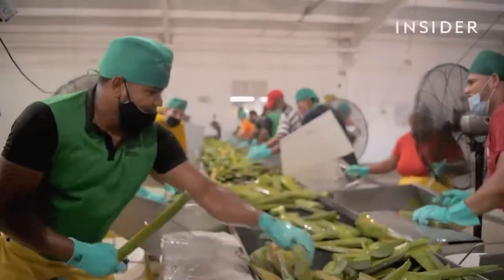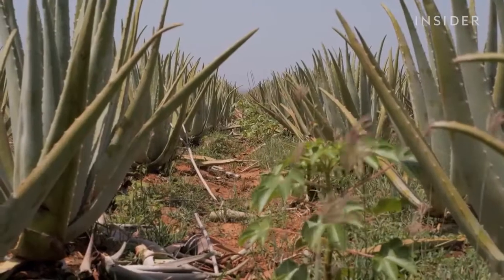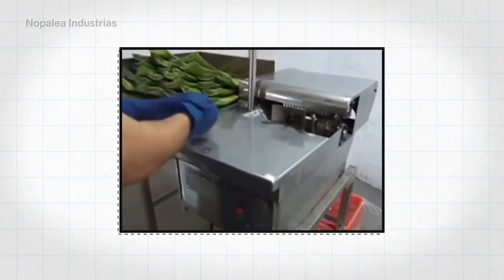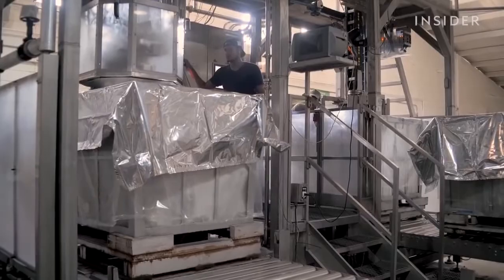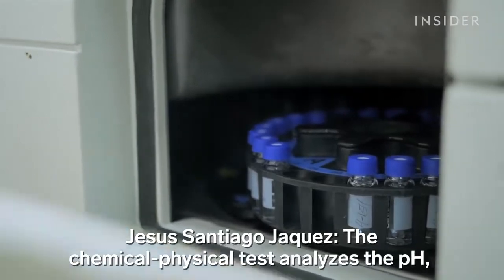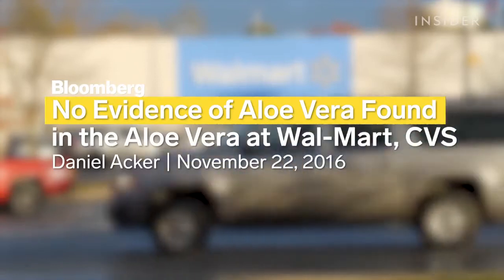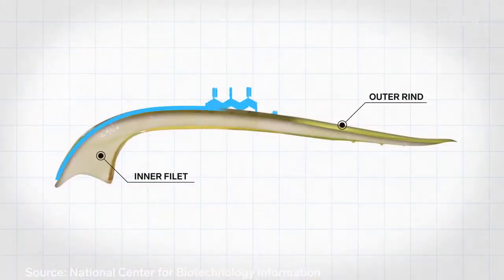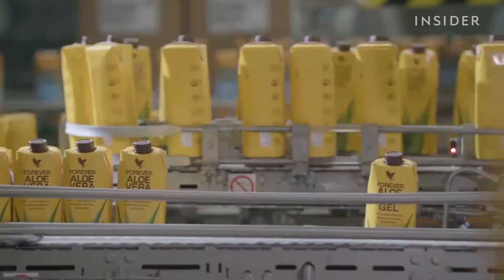Our Aloe Fields and Plants | @Forever Living Products UK Head Office || Muhammad Sarim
We are ForeverProud to have our aloe fields and our plant to product process featured on an episode of Business Insider’s Big Business.

For Further Details, Please Watch the Video